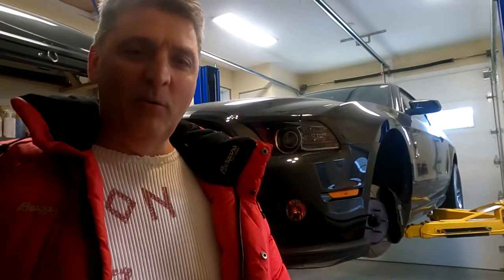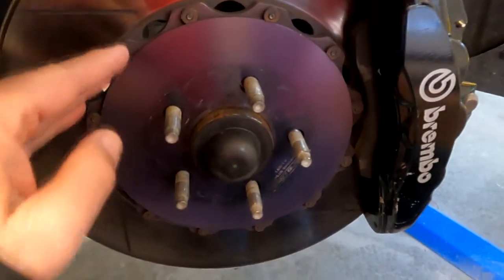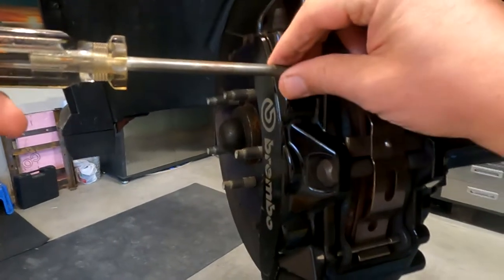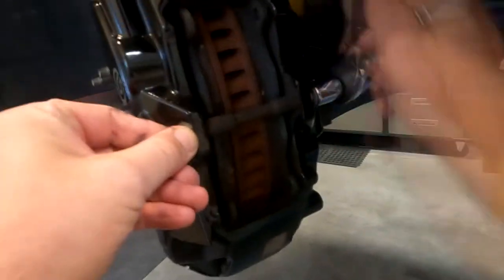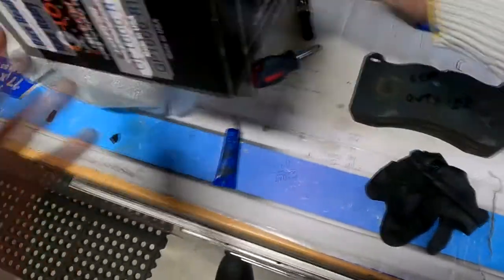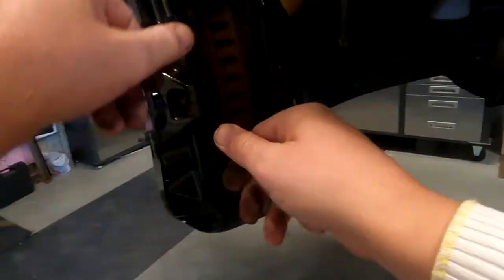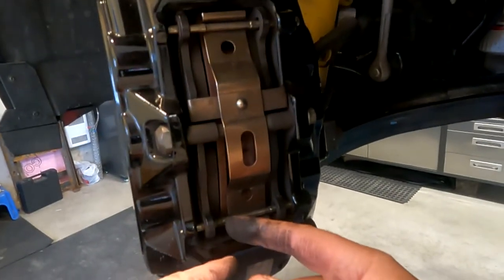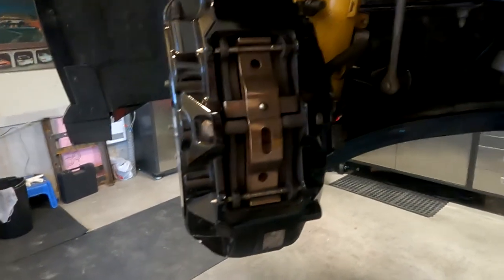DIY Brembo brake pad swap will make you faster at the track for CHEAP !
We will use this 2014 Shelby GT500 to show you how simple it is to swap to performance brake pads when you hit the track! This allows to replace worn pads easily or switch between street/racing pads quickly depending on your driving plans !